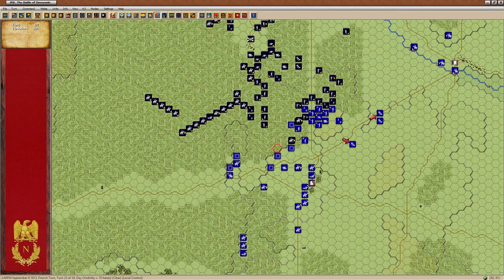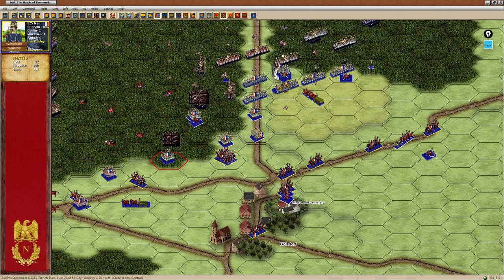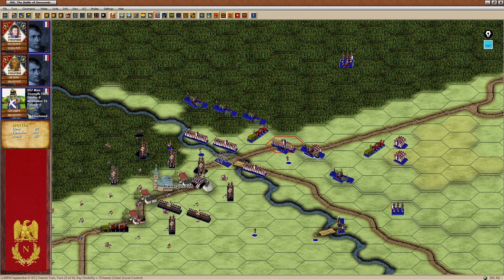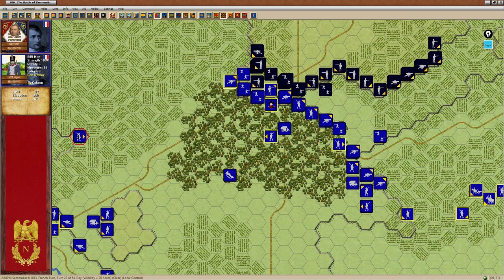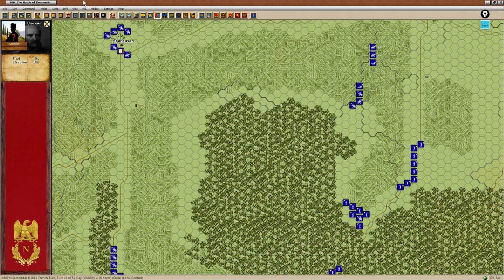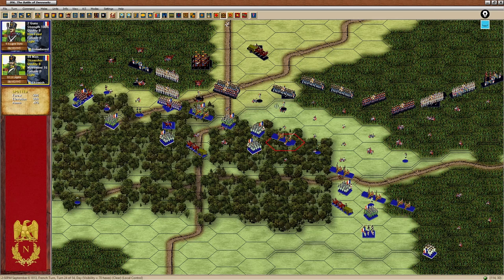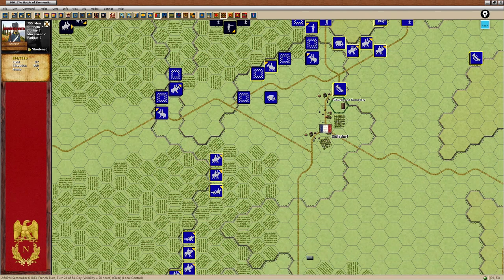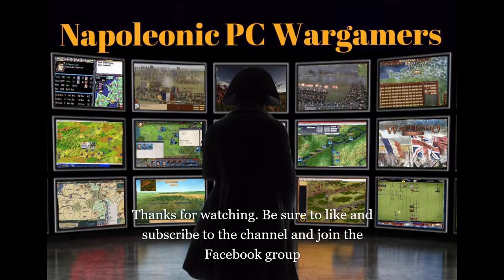John Tiller Napoleonic Series - Battle of Dennewitz vs The Original Grognard : Part 12